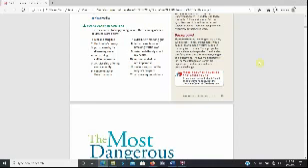English Gr 9 10 5 2020 The Most Dangerous Game Part 1